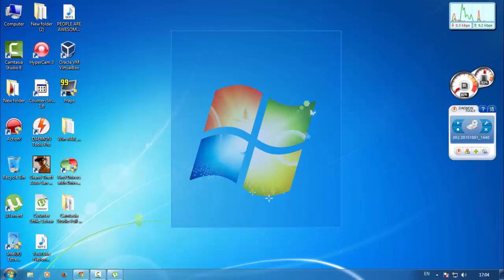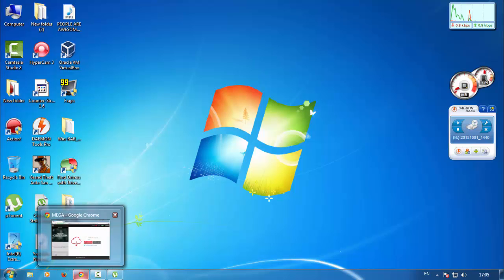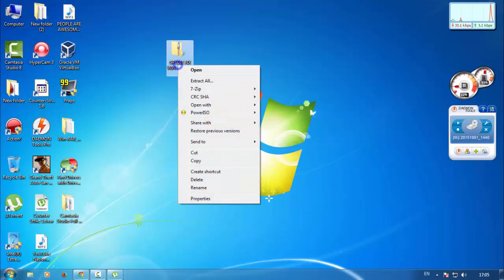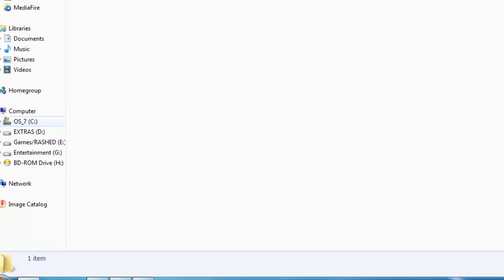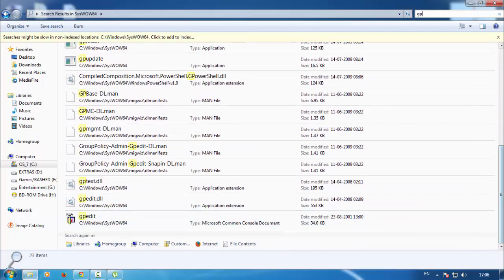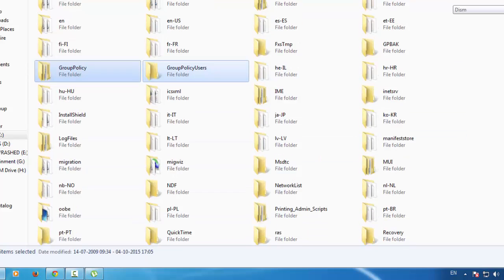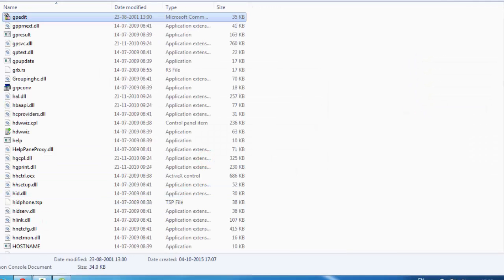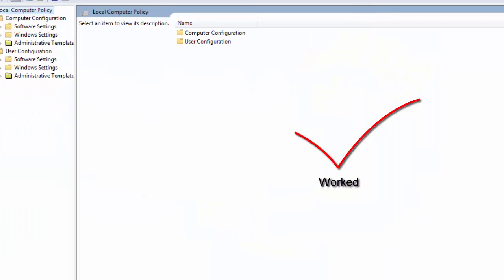How to get GPedit.msc on Windows 7,8,8.1,10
I have Changed my Channel name to Techtyrox